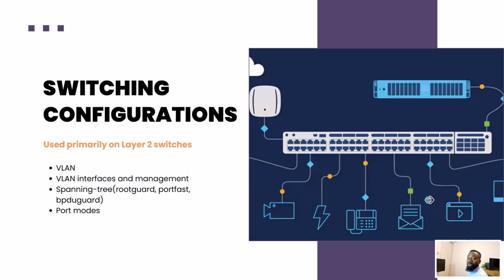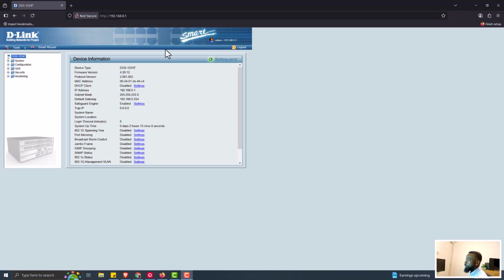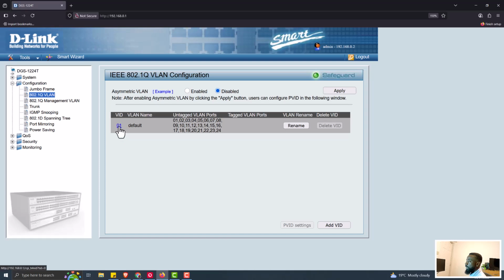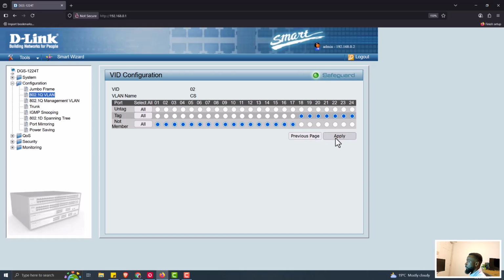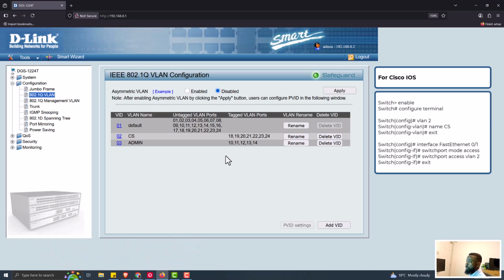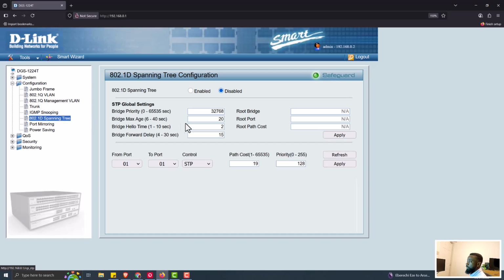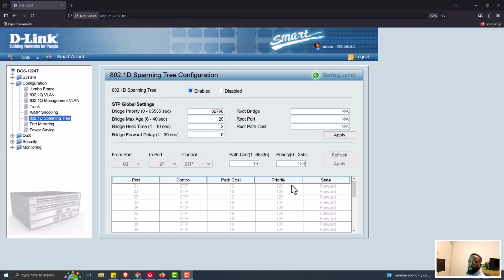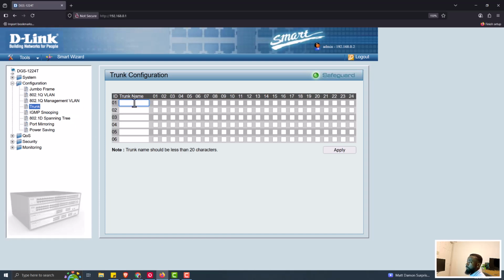5 - Basics of Network Configuration - Switch Configuration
🔀 Switching Basics – VLANs, Trunk Ports & STP on D-Link Smart Switch (Web GUI)

Welcome back to the Configuration Basics series!

In this video, I walk you through essential Layer 2 switching concepts and configurations using the D-Link Web Smart Switch interface — a great platform for small-to-medium business networks.

🖥️ D-Link Web Smart Switch (GUI)
Hands-on VLAN configuration, trunk setup, and Spanning Tree Protocol (STP) activation — all shown step-by-step in the web interface.

✅ What’s Covered:
VLAN creation for logical network segmentation
Assigning ports to access VLANs
Configuring trunk ports for inter-switch communication
Enabling and verifying Spanning Tree Protocol (STP) to prevent loops
Best practices for port roles and tagging/untagging

💡 GUI-based switches make initial setup more intuitive — but the core networking principles remain consistent across platforms. This demo helps build confidence in both concept and configuration.

📌 Whether you're prepping for networking certifications, configuring a small business network, or learning Layer 2 fundamentals, this video will guide you through practical, real-world switching basics.

📺 Tools Used:
D-Link Web Smart Switch (GUI-based configuration)